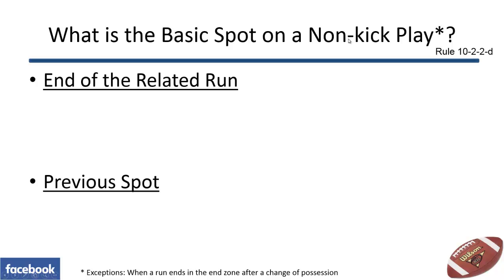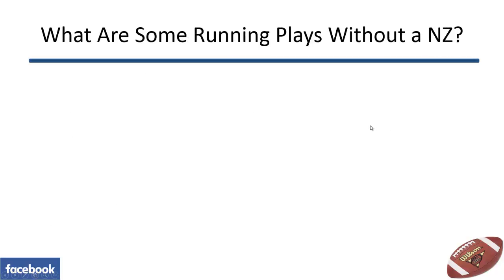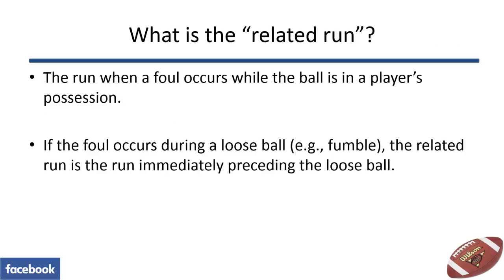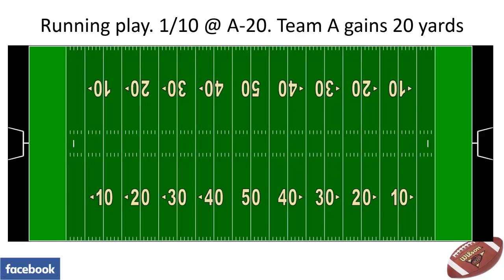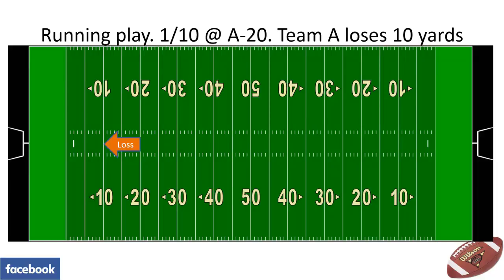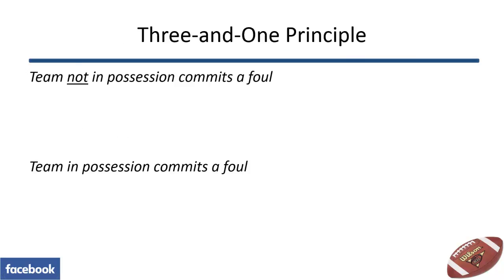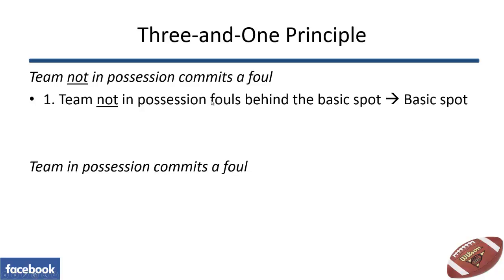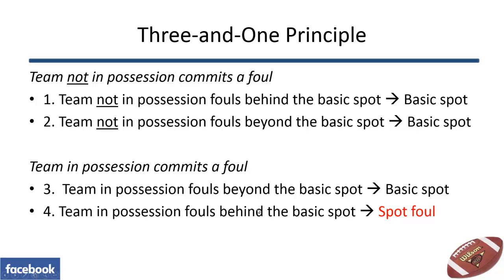Basic Spots and 3 and 1